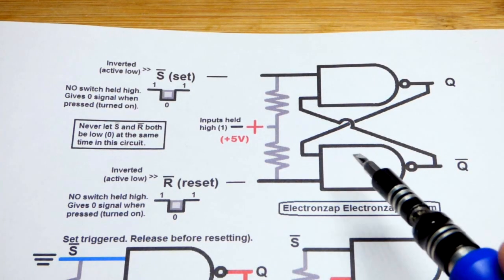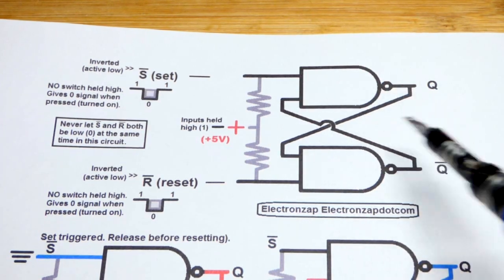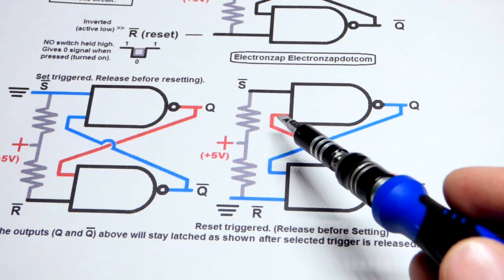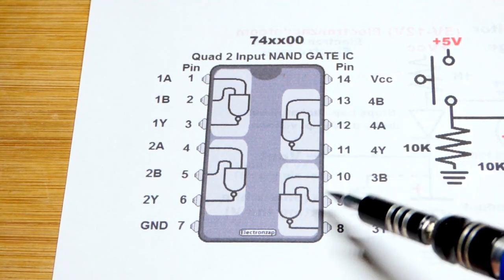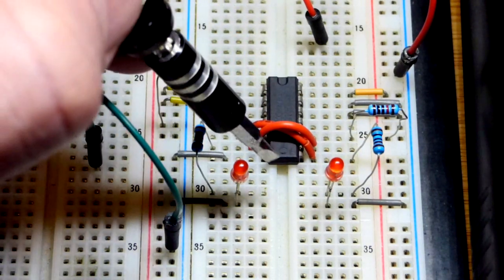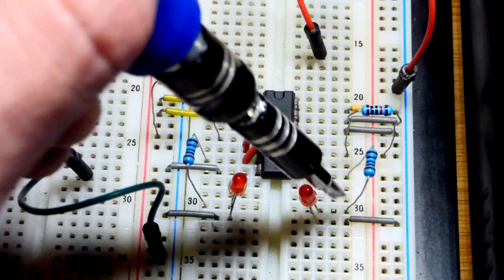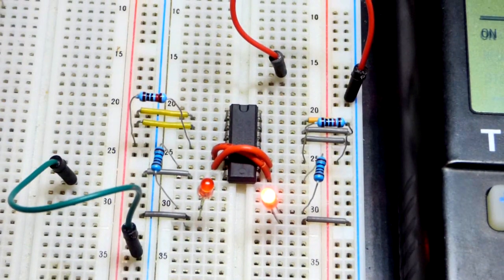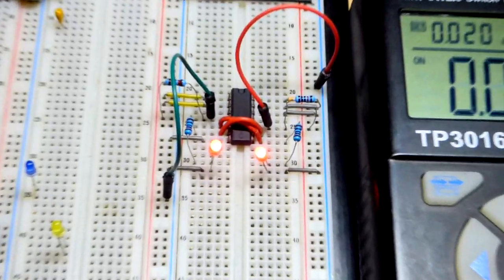Two 74HC00 IC NAND logic gate set reset SR latch flip flop circuit how to demonstration DIY tutorial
Chapters
0:00 Schematic diagram explanation of circuit
1:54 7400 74HC00 quad 2 input NAND logic gate integrated circuit review
2:57 NAND logic gate truth table review
3:28 Looking at the physical circuit on the breadboard

A couple NAND gates, such as the ones found on the 7400 series integrated circuit, 74xx00 IC, can be turned into a set reset (SR) latch, also called a flip flop from time to time. I am using my 74HC00 integrated circuit (IC) in this video.

A red LED that is wired to light when the output is high, is connected to the output of each NAND gate that is part of the set reset (SR) latch I built on the breadboard.

Electronics